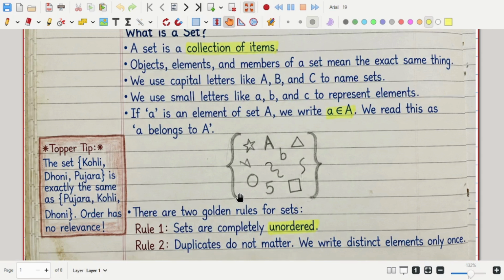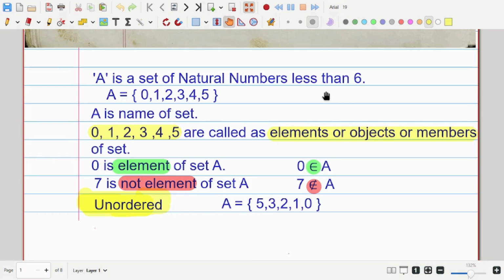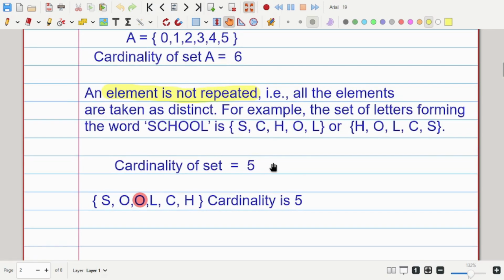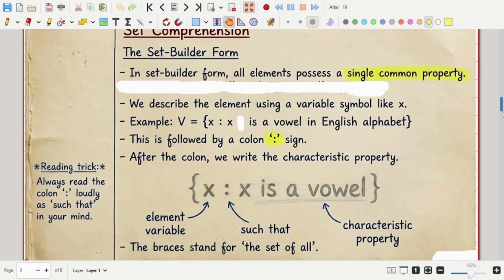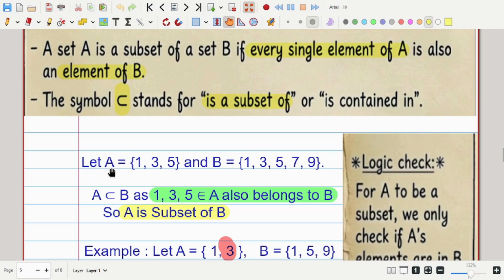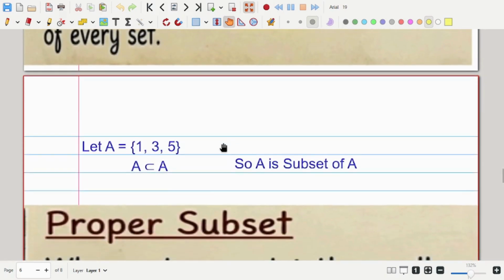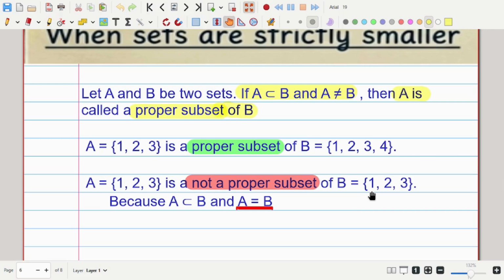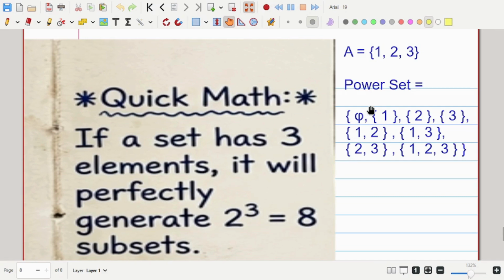Math 1 Week 1 Lecture 1.3 | IIT Madras BS Data Science | Revision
Welcome to Anybody Can Learn – Learn from an IITian.

Welcome to this comprehensive revision session for Mathematics 1.

In this video, we revise the fundamental concepts, including important definitions, properties. This revision is designed to help students strengthen their understanding of core mathematical concepts.

✔ IITM BS Degree Students
✔ Foundation Level Mathematics Learners
✔ Students Preparing for Quizzes and Exams
✔ Anyone Interested in Building Strong Mathematical Fundamentals

💡 Learning mathematics becomes easier when concepts are understood clearly. This revision session focuses on intuition, logic, and step-by-step explanations.